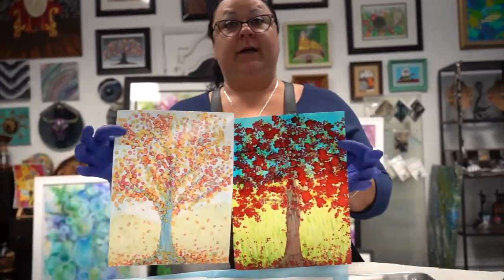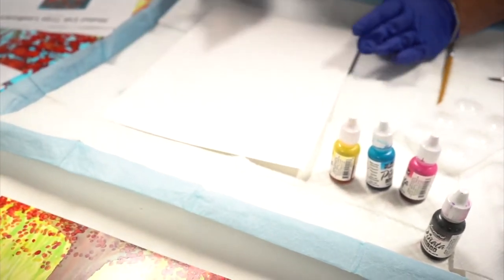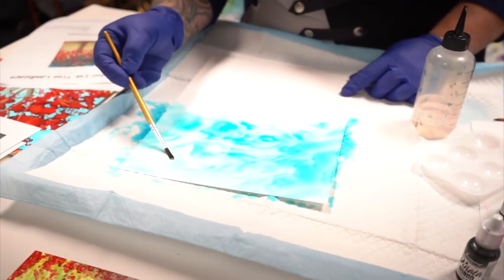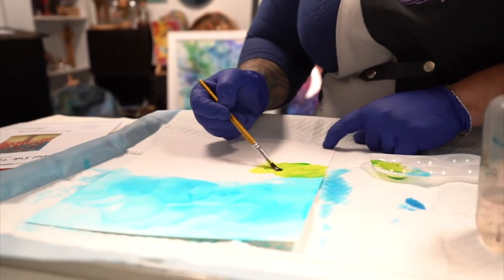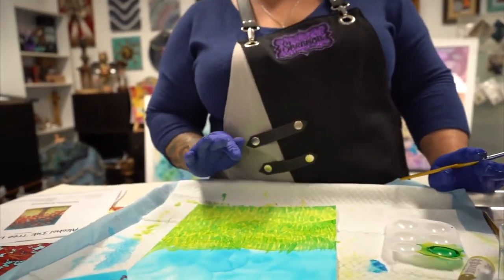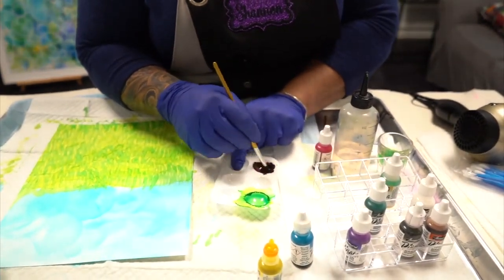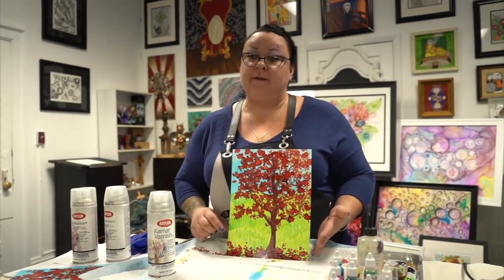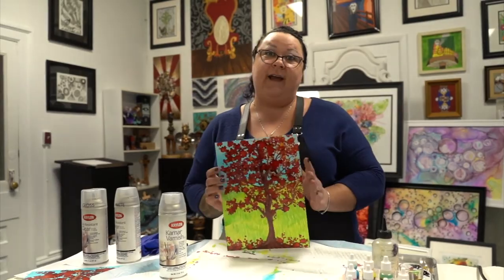Alcohol Ink Tree Landscapes | Shannon Eis | 2nd Edition Art Box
Toledo born, Award-Winning Artist Shannon Eis is best known for her work in found object sculpture that she calls JUNKEEZ and her work in Epoxy Resin. Shannon also teaches Resin art, Fluid acrylic painting, and alcohol ink classes in many different venues. Shannon's creative mind is an inspiration to others. She has a quote that she says everyone should live by; "Unlock Your Mind, it will set you free."

Art Box is a specially selected set of premium art supplies - for all ages, skill levels, and interests - to create and learn with Toledo-area artists. While we are unable to gather to celebrate the arts, we can still stay inspired together. Follow along for updates and get a free downloadable "Let's Create" booklet by visiting: TheArtsCommission.org/ArtLoop

Facebook.com/ArtsCommission
Twitter.com/ArtsCommission